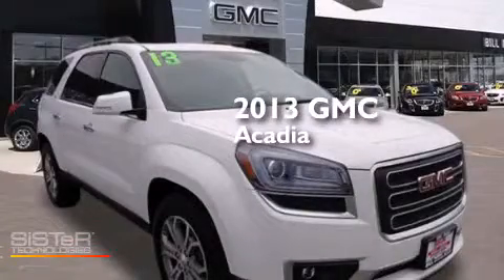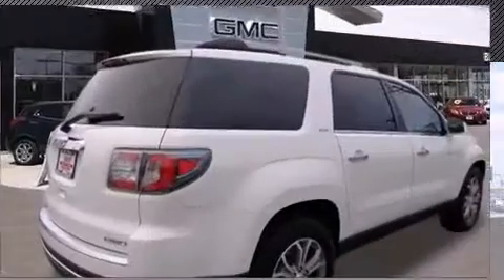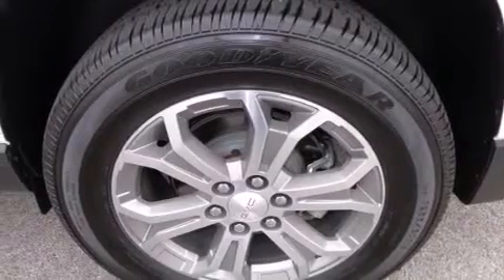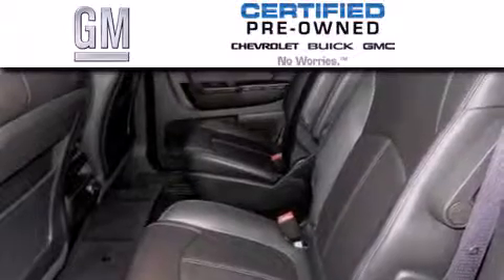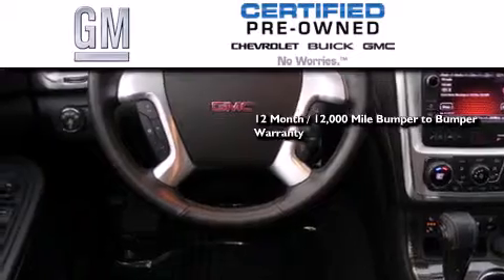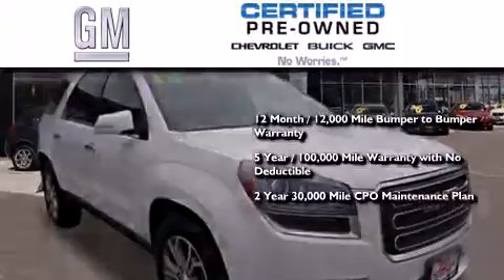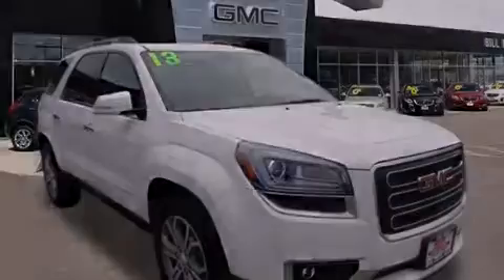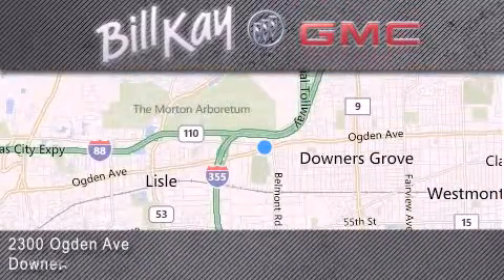Preowned 2013 GMC Acadia Downers Grove IL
We have been honored to serve the Downers Grove IL area , we promise that your experience at our dealership will exceed your expectations ! Year : 2013 Make : GMC Model : Acadia Engine : 3.6L 6 Cyl. Direct Injection Trans . : Automatic Exterior : Summit White Miles : 14,557 Stock : P13595 Bill Kay Buick GMC Ogden Avenue Downers Grove , IL 60515